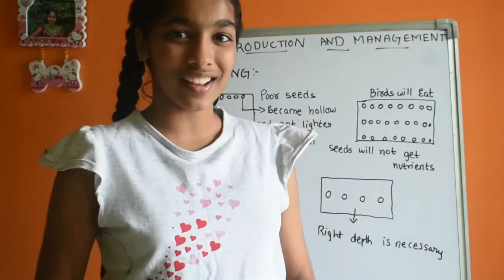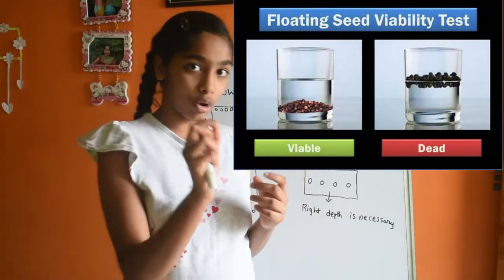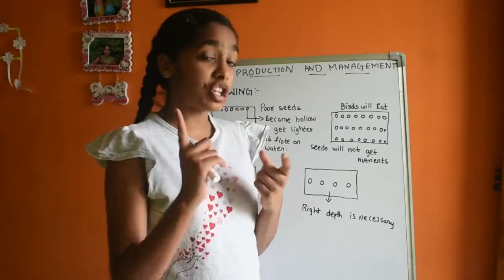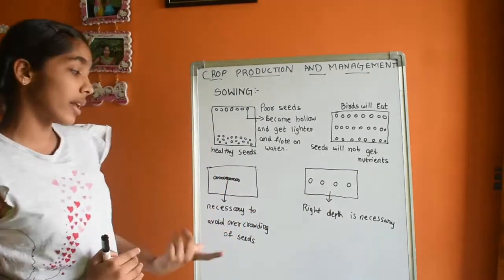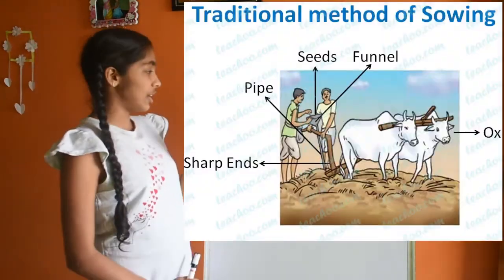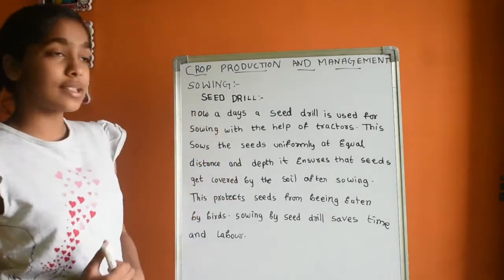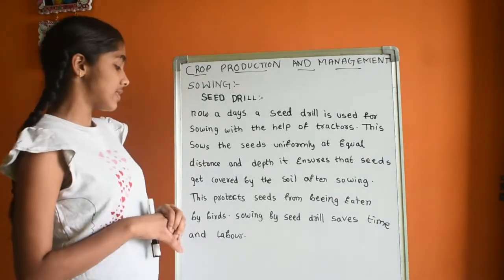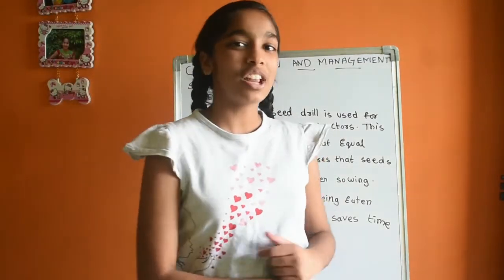SOWING OF SEEDS EXPLANATION | 2ND AGRICULTURAL PRACTICE | SELECTION OF SEEDS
SOWING OF SEEDS EXPLANATION

2ND AGRICULTURAL PRACTICE

SELECTION OF SEEDS